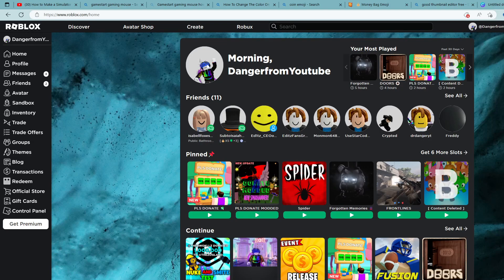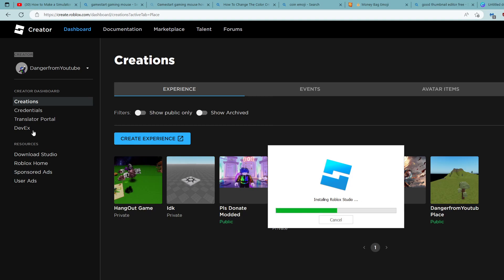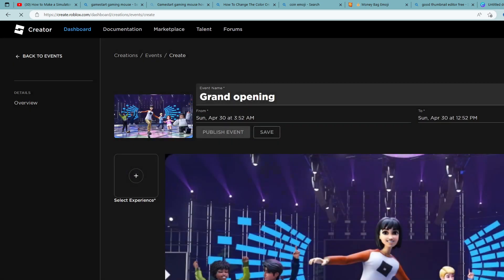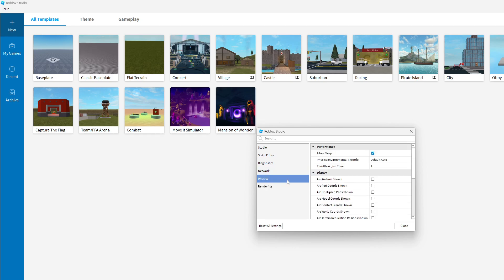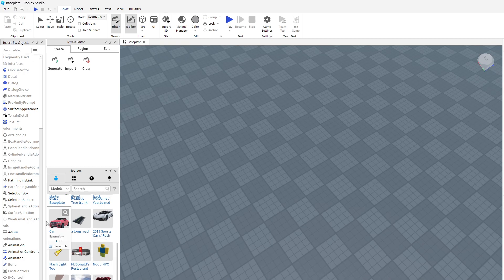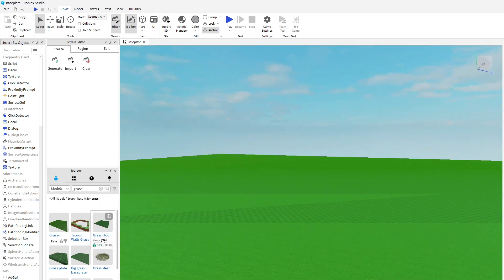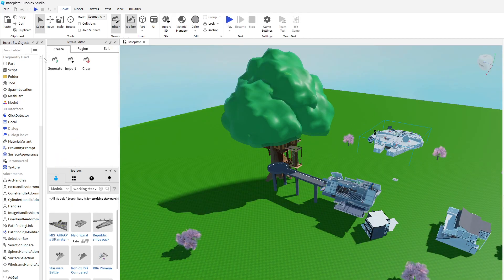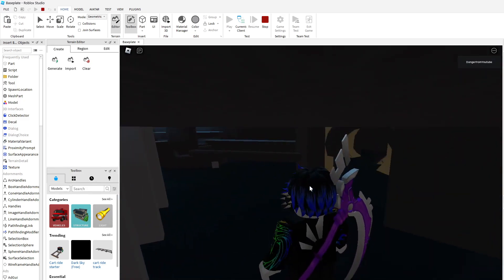How to make a Hangout game in Roblox Studio Episode 1 BEGINNER TUTORIAL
hello guys yes, I'm back from YouTube and today were making a Roblox Hangout Game in Roblox studio. But the only way for me to upload a second episode is if this video gets 5 likes. Simple enough right also first comment gets PINNED.

Intro:1:11